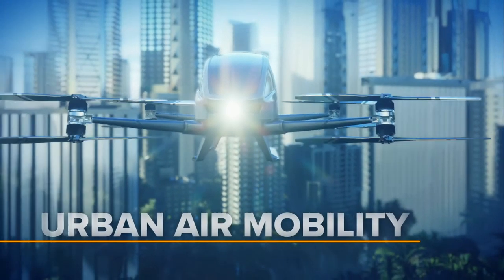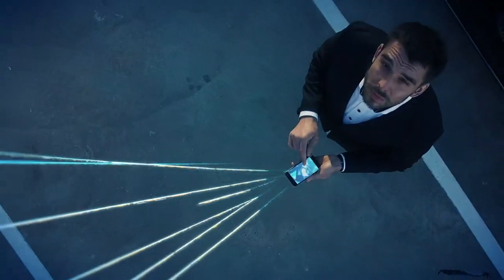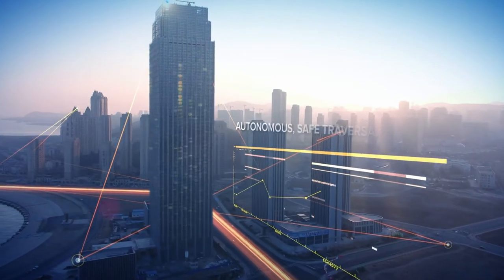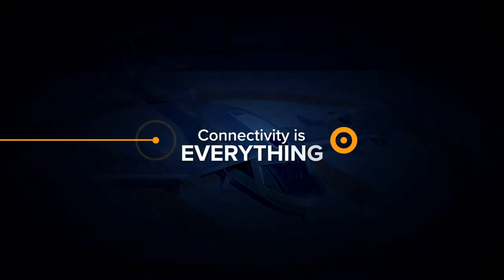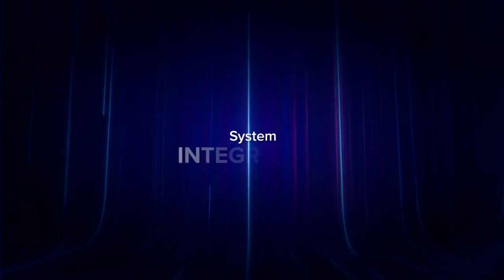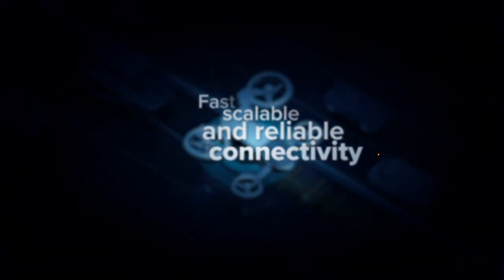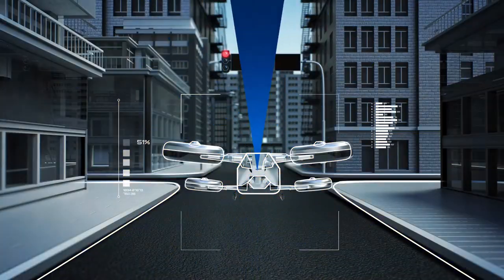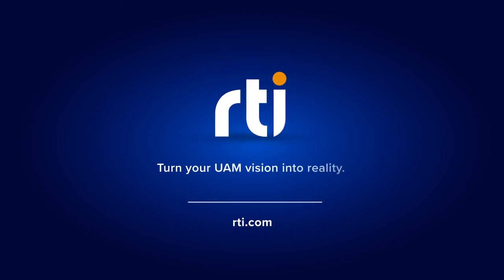RTI in UAM: Autonomy Takes to the Skies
Watch how RTI Connext DDS enables development for Urban Air Mobility (UAM).